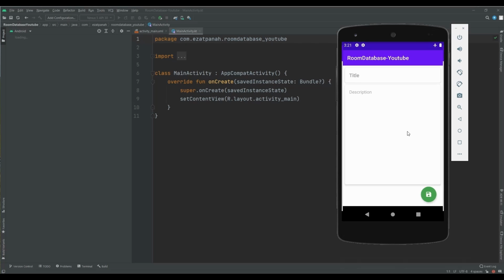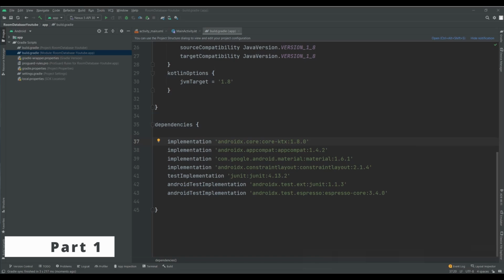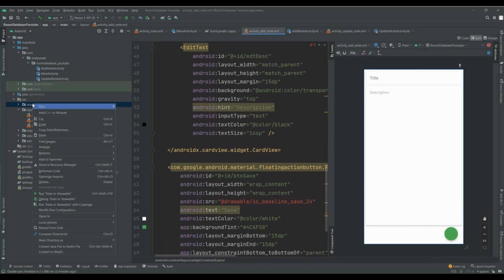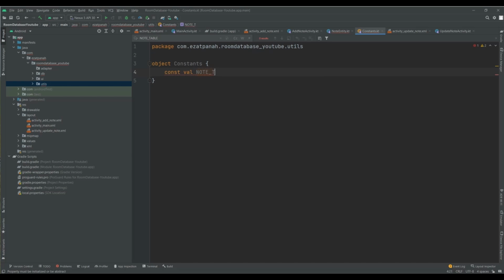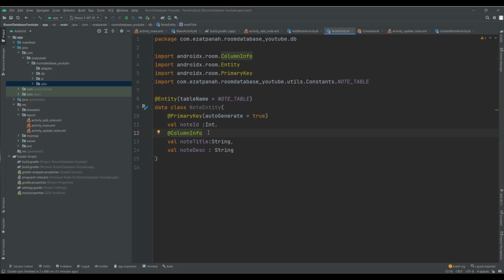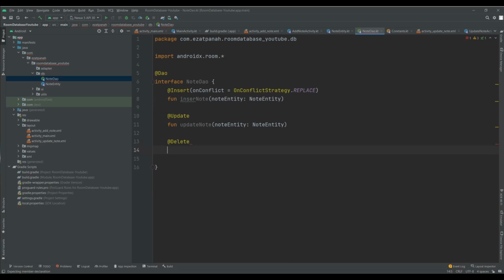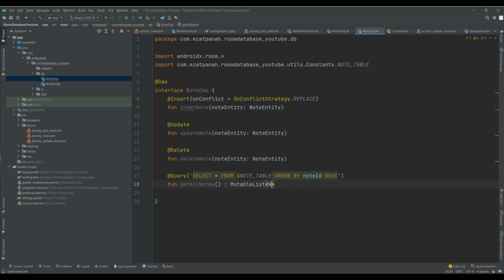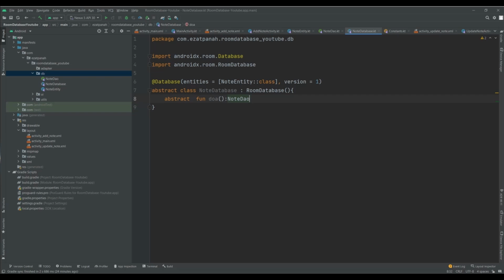Room Database in Kotlin - Beginner In-Depth Guide (1)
I will explain to you , why and how ,we can use Room Database in Kotlin in this series.
The first article is going to introduce you to the basics of Room and how to prepare your project for using room
I am going to create a sample app for creating note using the room database in kotlin. In the app, I have added functionalities to insert, delete, update and list all the notes.